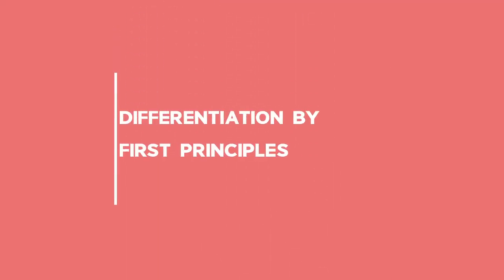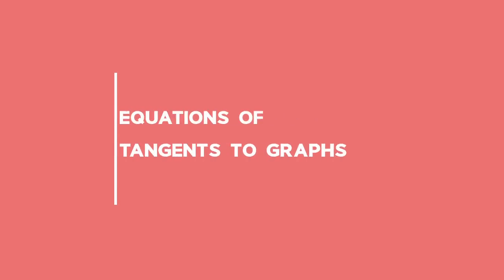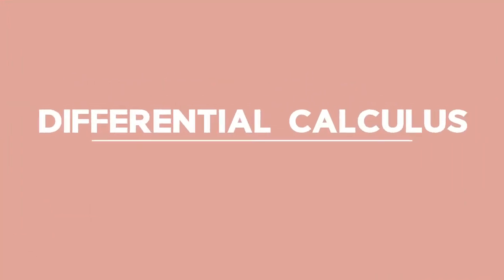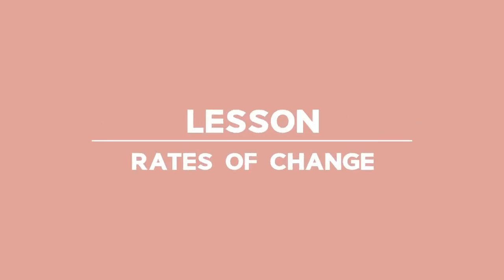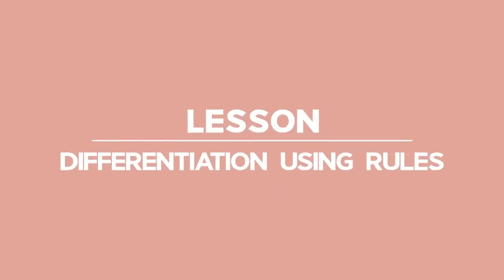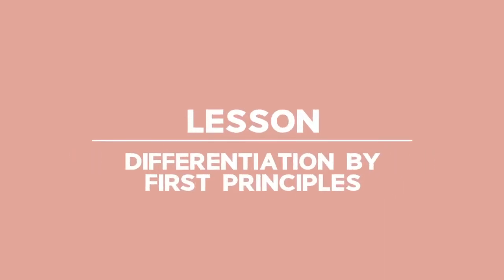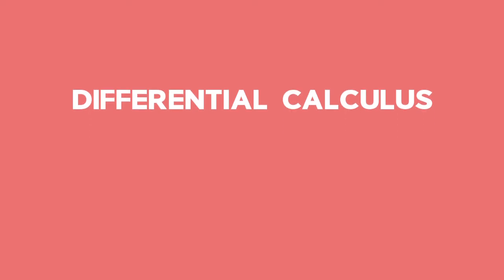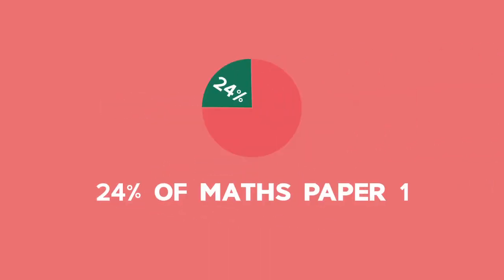Differential Calculus: Introduction